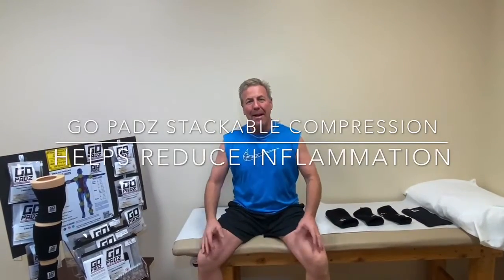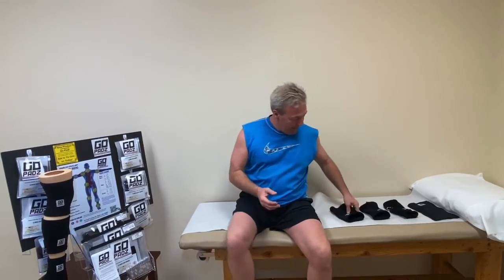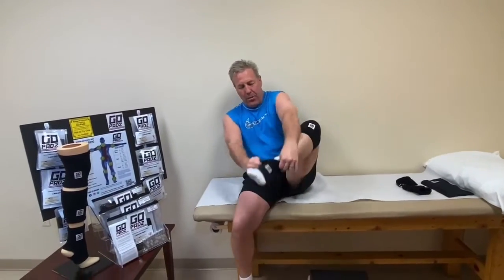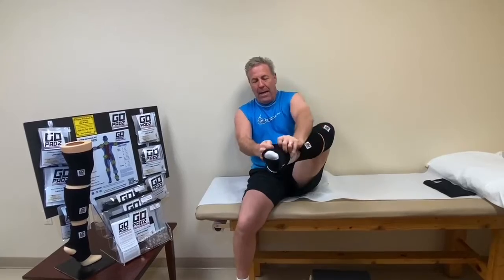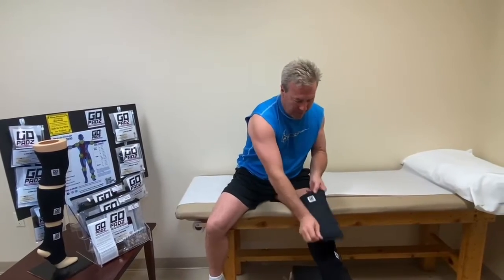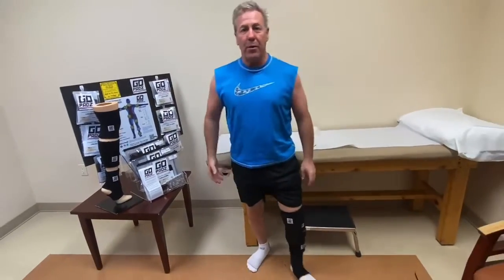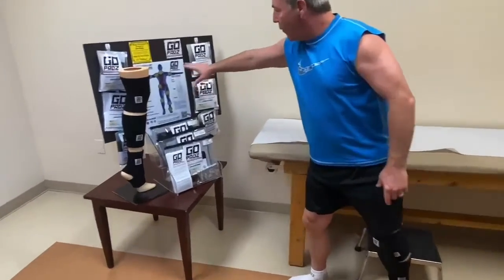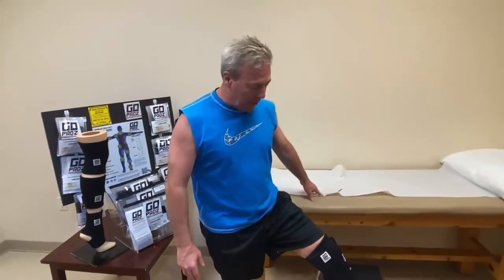The Go-PadZ Stackable Compression System for Knee, Leg and Ankle Pain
John Demonstrates The Go-PadZ Stackable Compression System on knee, leg and ankle. Our Compression Sleeves provide support and mobility while providing pain relief. Add the hot or cold gel pack to your system for added  pain relief.